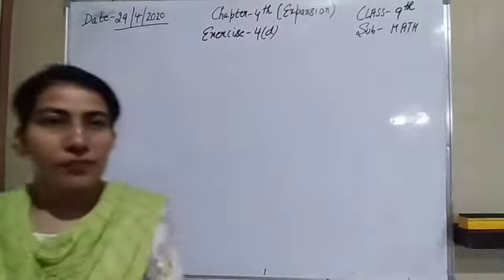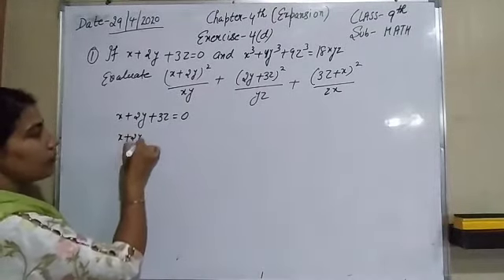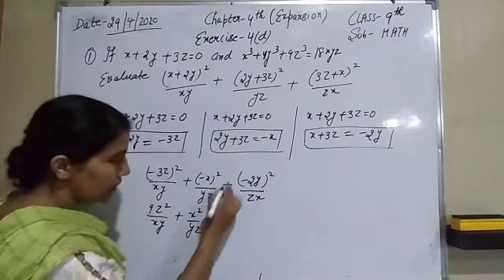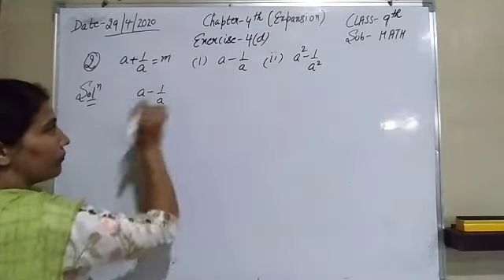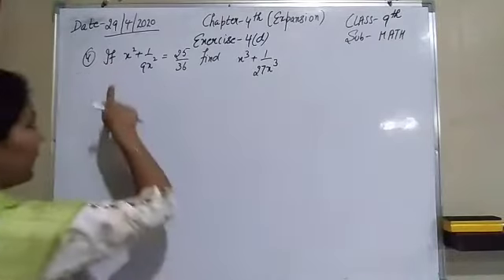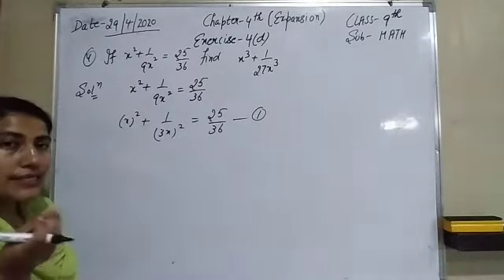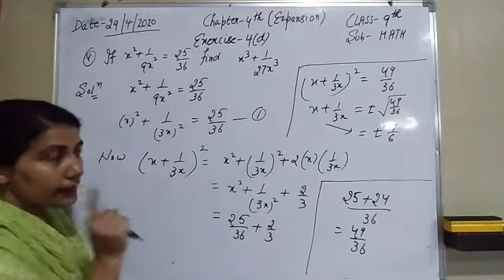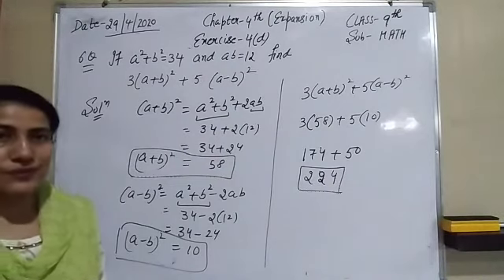Expansion (part-6) class-9(math)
Evaluate squares and cubes ( exercise-4(d))